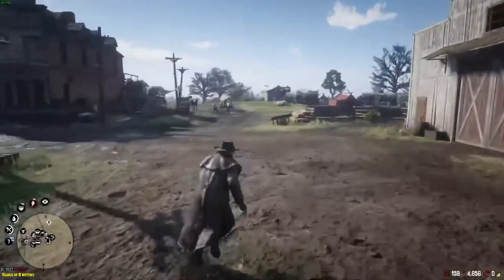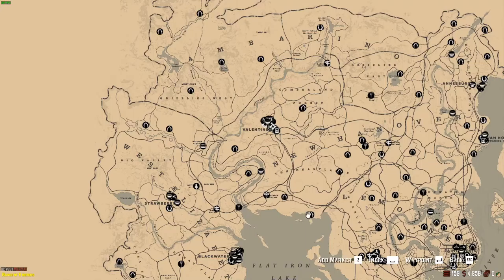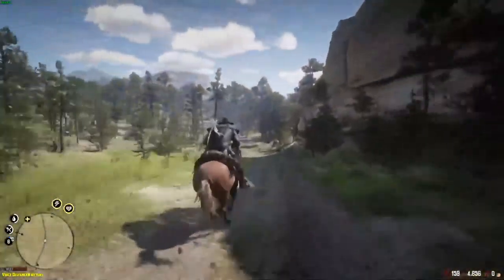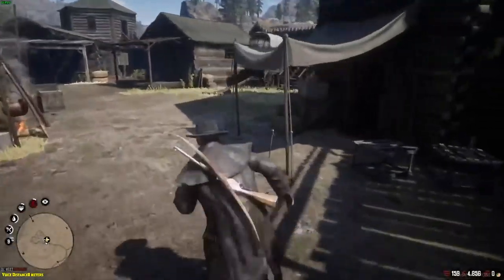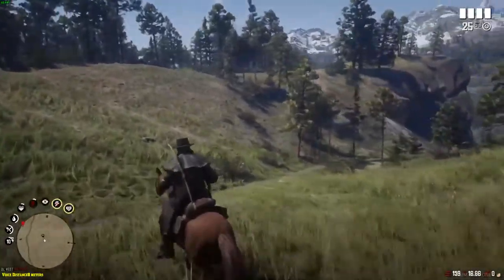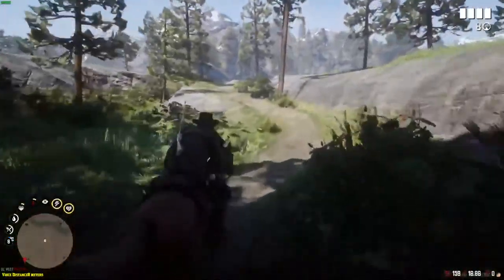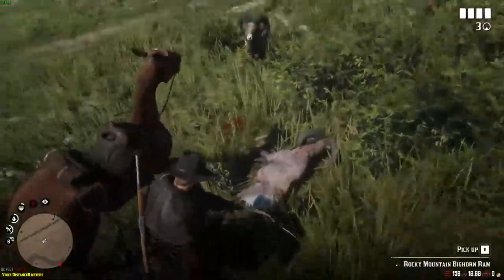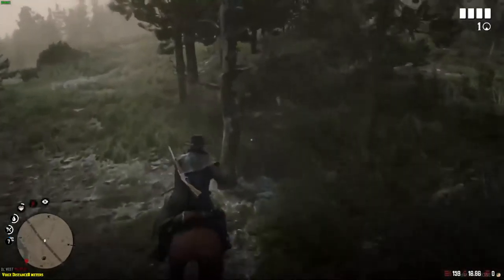rdr2 REDM rp